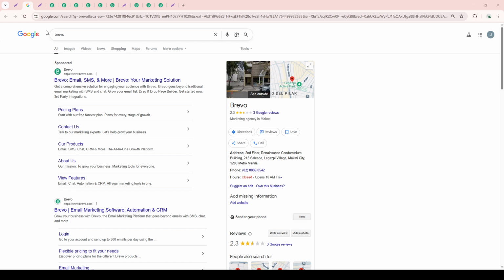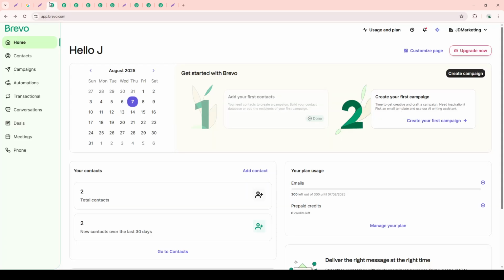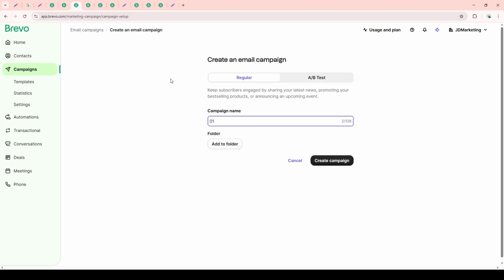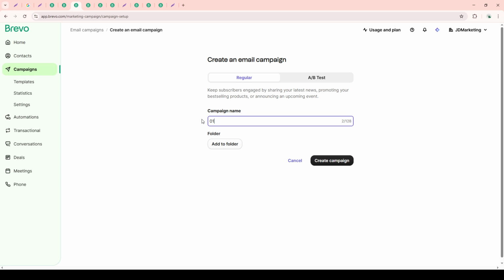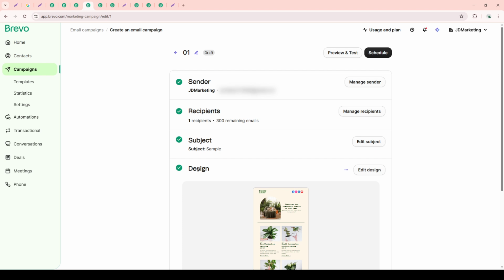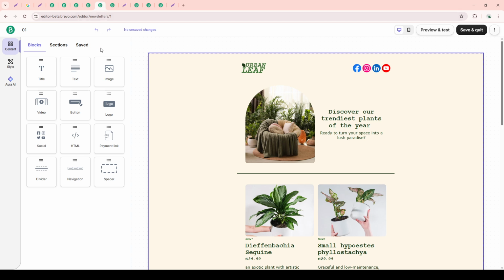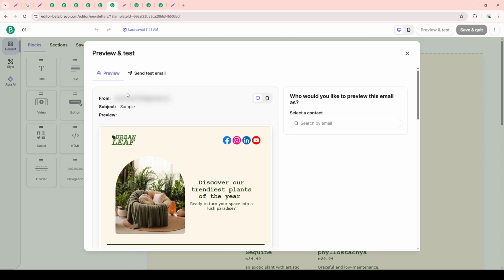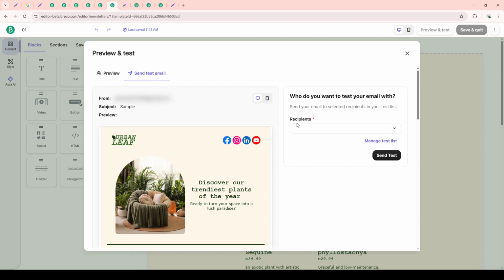How to Send Test Email in Brevo [2026 Full Guide]